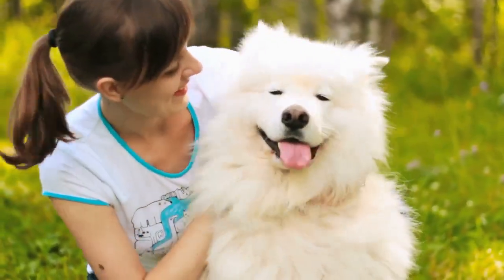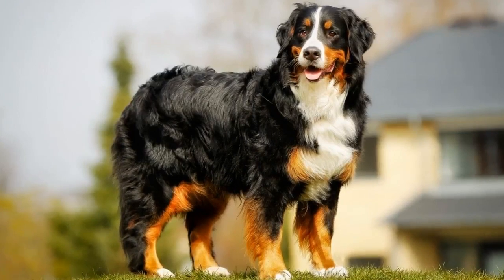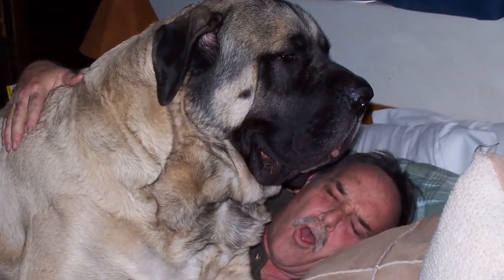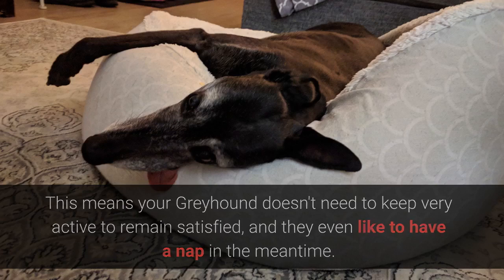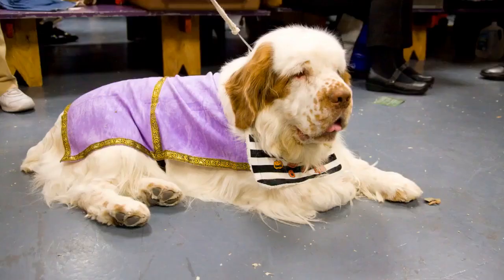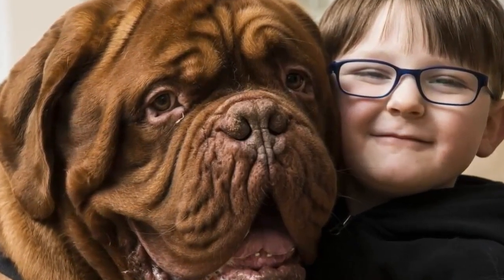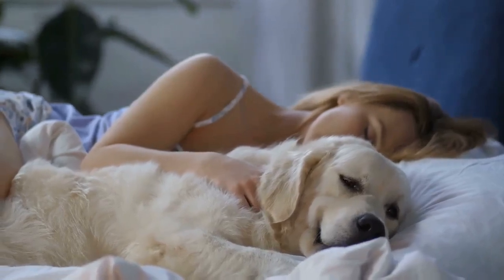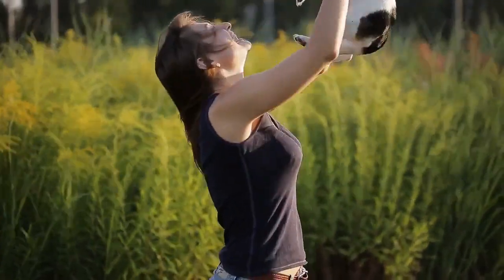🐕 List Of The Top 10 Best Large Dog Breeds For Apartment Living!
How to eliminate bad dog behavior rapidly?

Introducing Brain Training for Dogs
Brain training for dogs will eliminate bad behavior and create the obedient, well-behaved dog of your dreams in few hours.

Anybody can use the system because it covers every conceivable problem, it's easy to understand with step by step guides, professional CPDT-KA certified dog trainer dog trainer Adrienne Farricelli is there to personally provide support, you get access to a private forum, and a lot more.

👉 Only small dogs are ideal for living in an apartment? So NOT true and here is why! List of the top 10 best large dog breeds for apartment living revels you ideal big dog breeds with all ideal characteristics.

💵 Tip Jar: 💵
Bitcoin: [14yyb87SSpzXpLnoXCa9ff6kLY5oEJjUwP]

You love big dogs, but you live in an apartment?

Let's take a look at the list of the TOP 10 best large dog breeds for the apartment living:

10. The Newfoundland.

Newfoundland Dogs are gentle giants.

They are large and sturdy dogs with an extremely gentle temperament.

They're not overly active and they don't have too much energy, but they still need daily physical activity.

9. The Bernese Dog.

The Bernese Mountain Dog is a large working dog from the Swiss farms that, aside from great working dog traits, is well suited to living in both houses and apartments.

However, they can shed a lot, are prone to barking and they need to be physically active every day.

8. The English Mastiff.

The English Mastiff is a fairly large and heavy dog breed.

Some characteristics that make them good pets are, aside from their calmness, their decreased level of activity and their extremely weak tendency to bark, even though they are very protective dogs.

7. The Great Dane.

The Great Dane is a large, sensitive, friendly and remarkably gentle giant.

Their weak points are their desire for physical activity and tendency to bark a lot.

If you are able to handle these characteristics, then these gentle giants may just be a perfect fit for you.

6. The Greyhound.

The English Greyhound is known far and wide for its great speed and outstanding racing characteristics.

These dogs can still easily adapt to living in apartments and smaller spaces though. How?

5. The Boxer.

The German Boxer is a dog breed that gets extremely attached, and they are fearless when it comes to protecting their owners.

4. The Bullmastiff.

The Bullmastiff is a fearless guardian of their family.

What makes them a great choice for apartment living is that they shed very little, don't care too much for keeping physically active, and have a friendly disposition toward all members of the family.

3. The Clumber Spaniel.

Clumber Spaniels are dogs with very desirable traits for living in apartments and smaller houses. So what are they?

2. The Dogue De Bordeaux.

The Bordeauxdog, or the French Mastiff, is an exceptionally large and muscular dog breed that can haul heavy objects with relative ease.

Dogues de Bordeaux are wonderful dogs for indoor living due to their calmness, tendency to not bark, reduced demand for physical activity, and the love and adoration they show their owners.

1. The Afghan Hound.

The Afghan Hound is an extraordinarily beautiful, dignified and independent dog breed.

All these things add up to make them amazing pets for your house or apartment.

It isn't easy trying to single out the very best big dogs for apartment living.

TOP 10 Big Dog Breeds For Apartments!